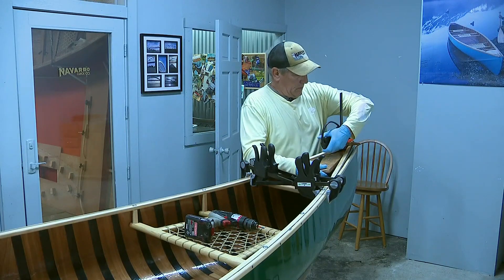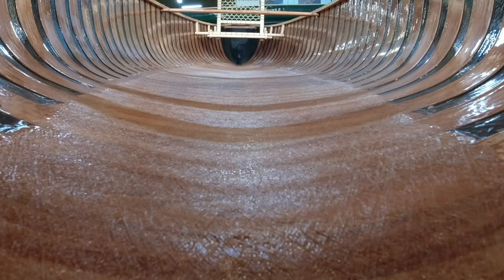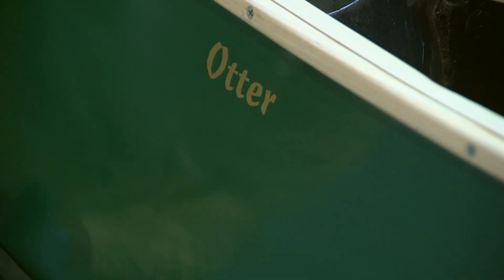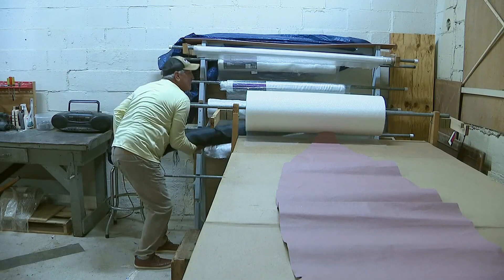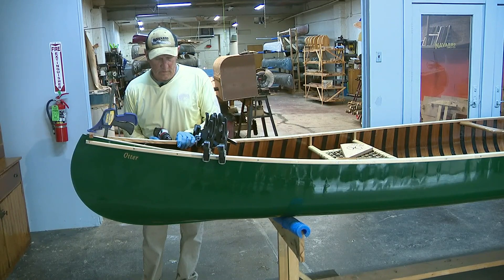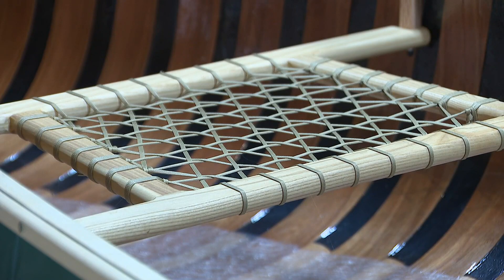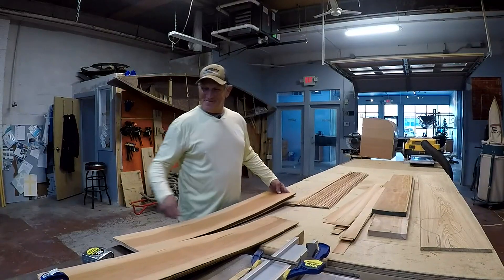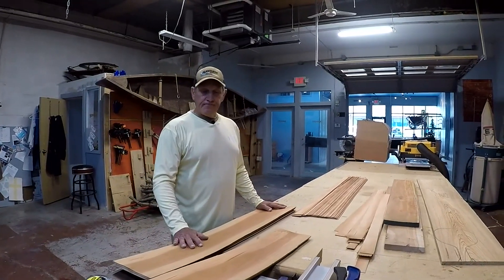'It's all joy' | Meet the QC man behind Navarro Canoe Co.'s handcrafted boats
Jeff O'Hern spent his whole life around boats. Then two years ago, he started making them. You can get a BTS look at Navarro's 'Meet The Maker' event April 20-21.